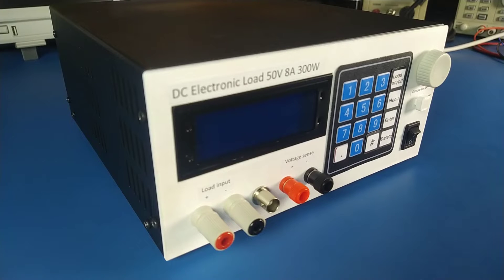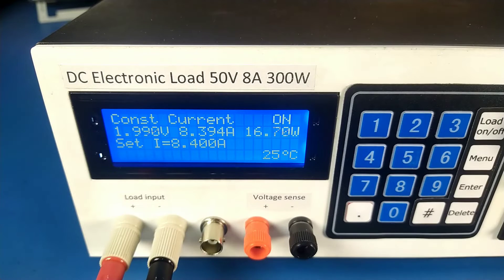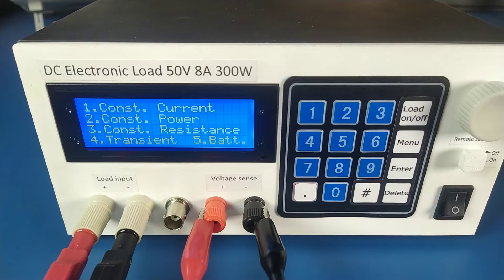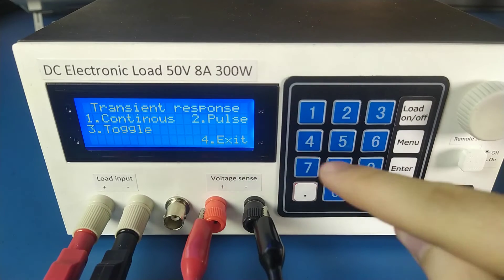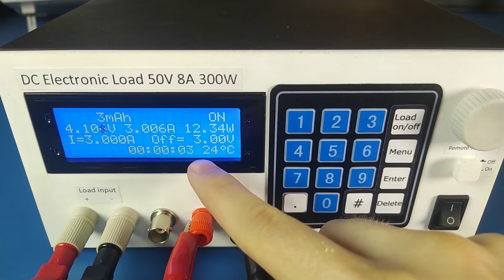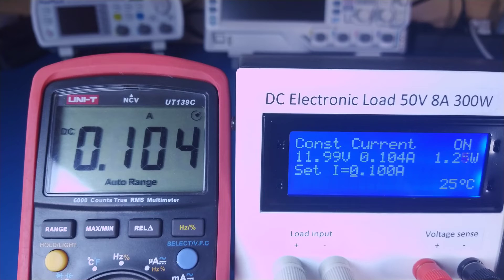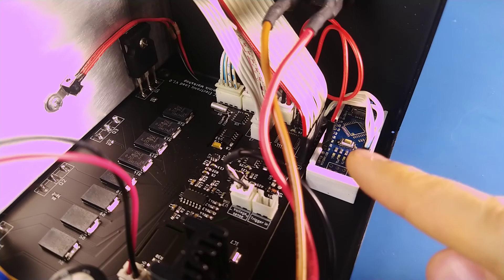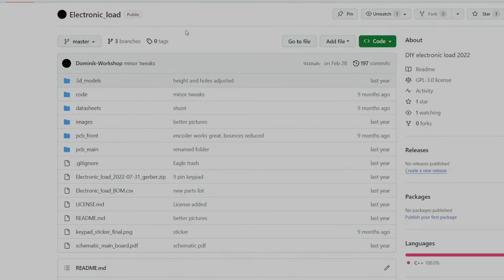DIY DC Electronic Load - 300W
*DIY Electronic Load*

This project was inspired by many electronic loads, with the primary inspiration being Scullcom's Electronic DC Load.